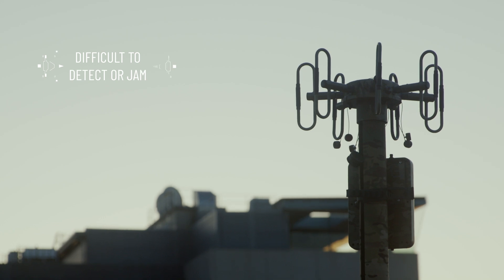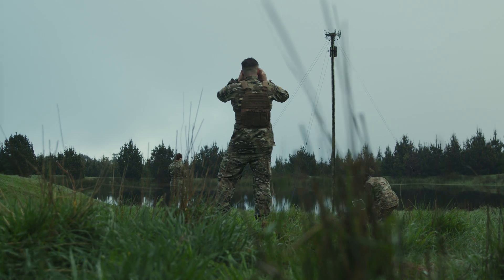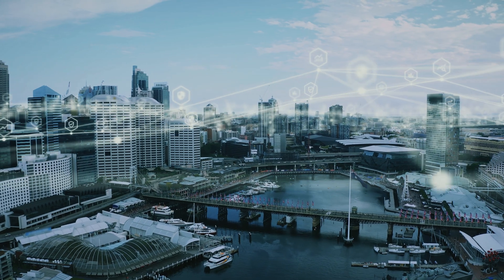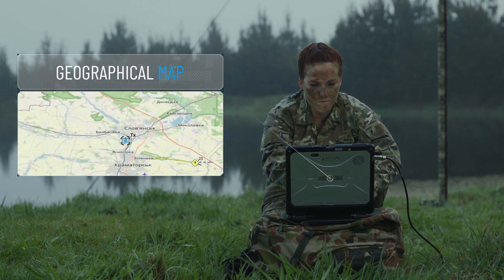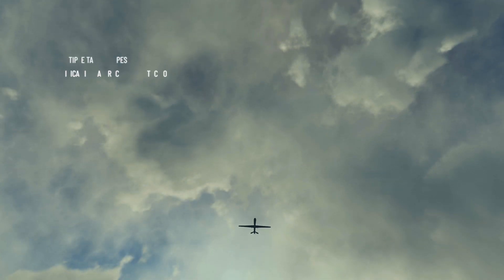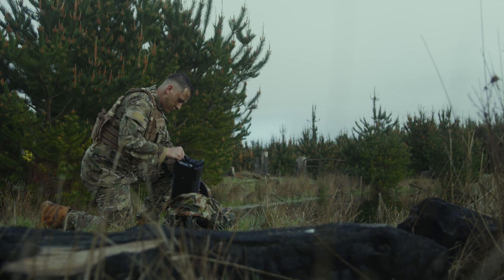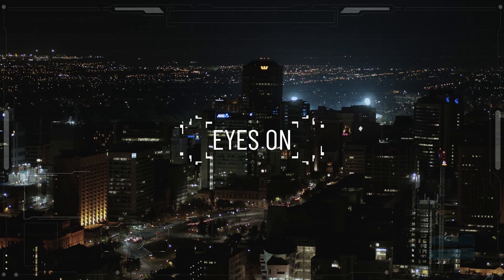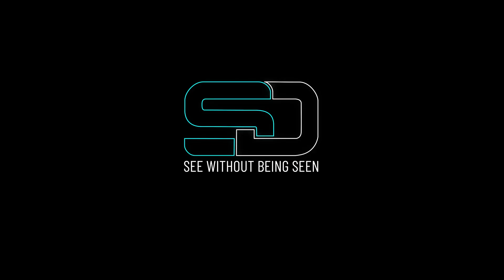Silentium Defence MAVERICK M8 - the power of passive radar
The world's getting heavy. Our system's not.

Increase survivability. Low size. Weight. Power. Completely covert in operation. Persistent situational awareness, when you need it, where you need it, with no electromagnetic signature.

MAVERICK M8 passive radar. See without being Seen.